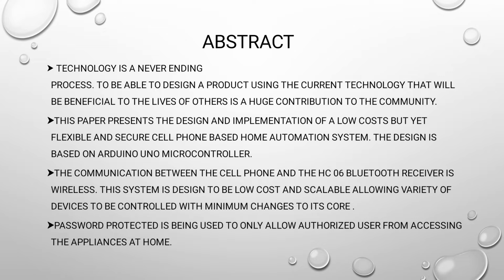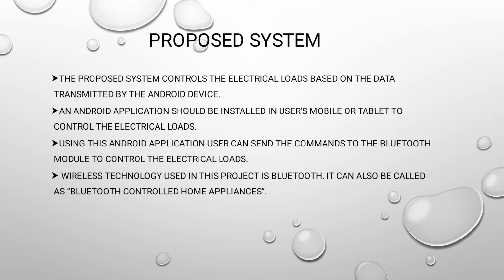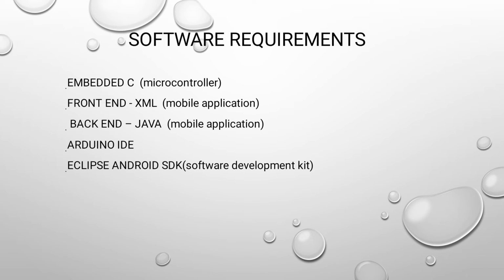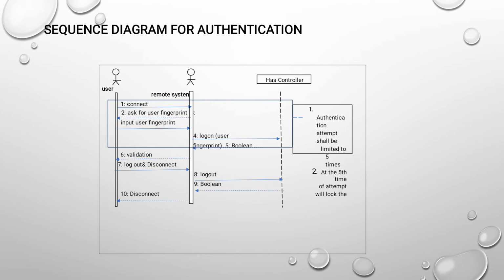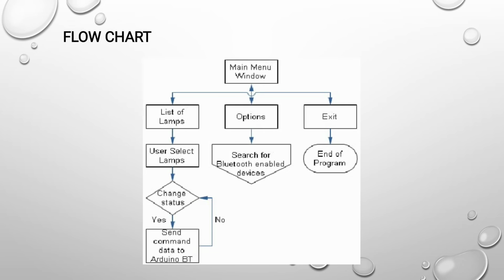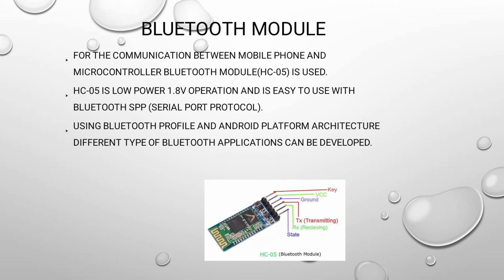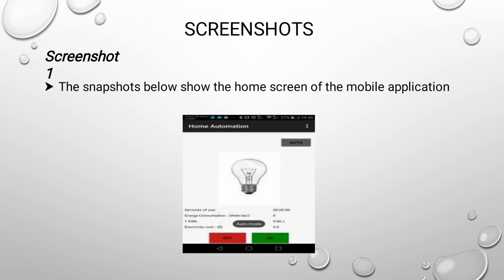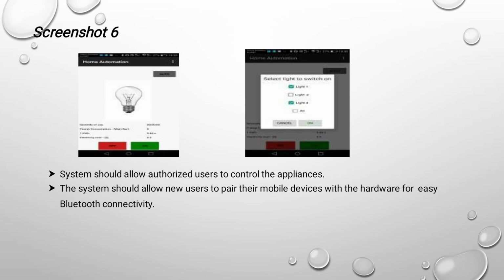18W91A05D7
Mini project